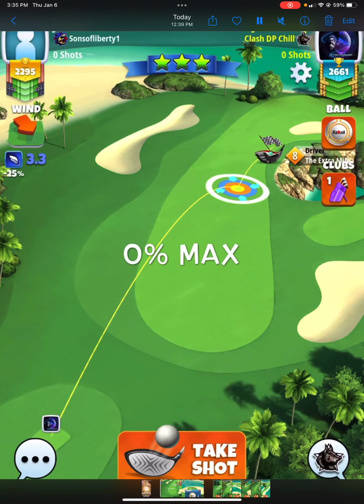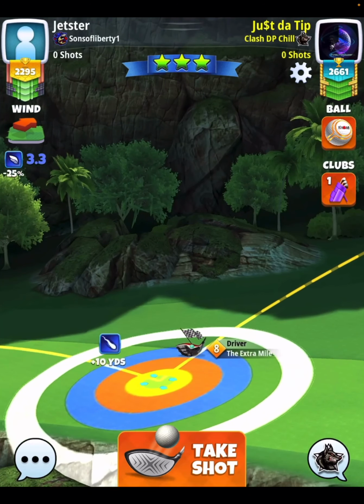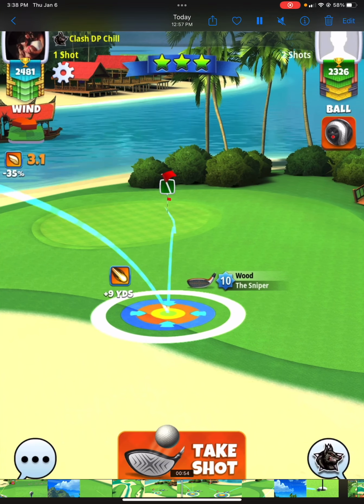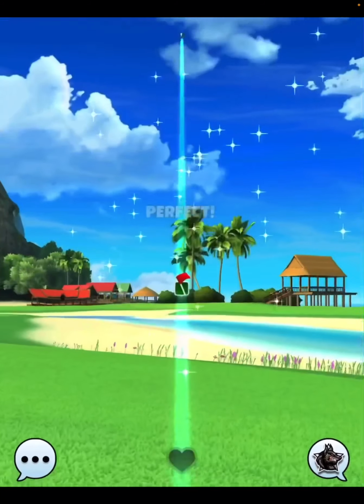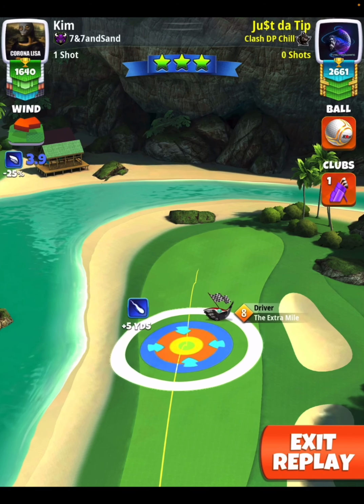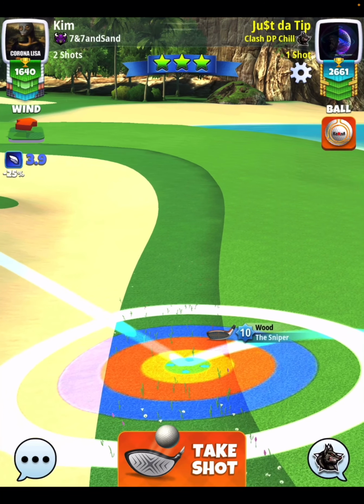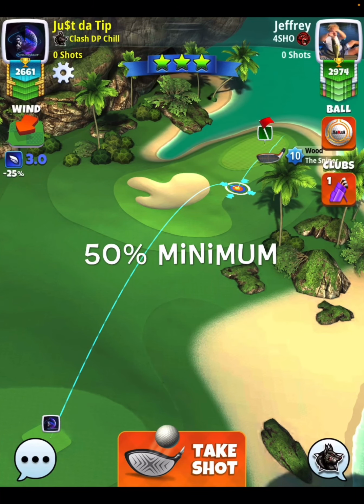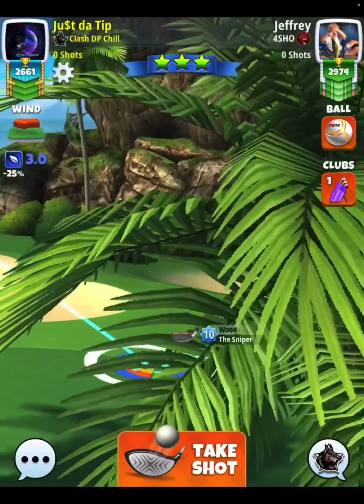Golf Clash - Rookie Division Holes 14-18 | Opening Round | Escape to the sun ☀️